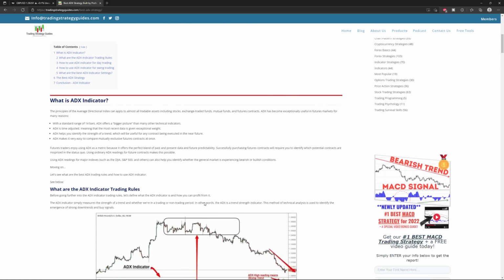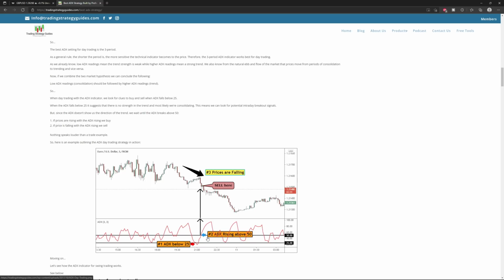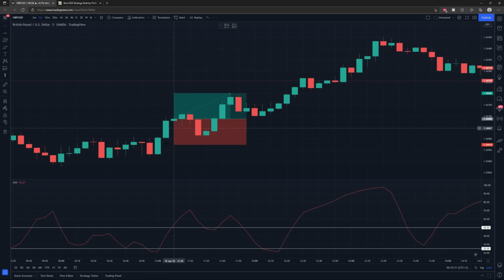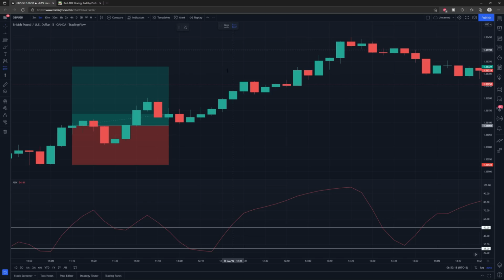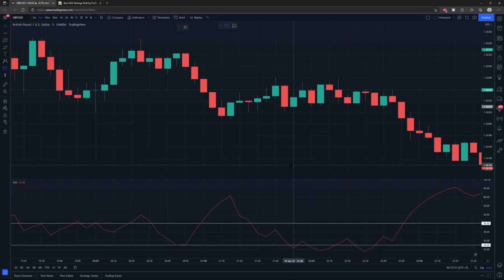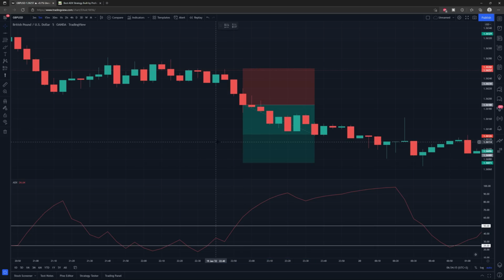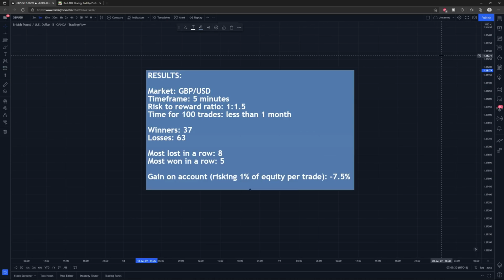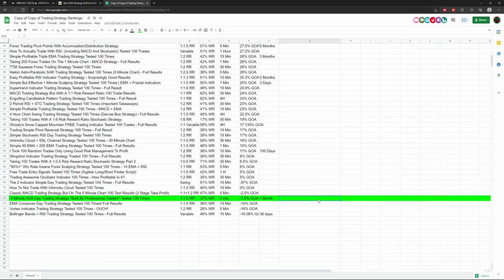5 Minute ADX Day Trading Strategy "Built by Professional Traders" Tested 100 Trades